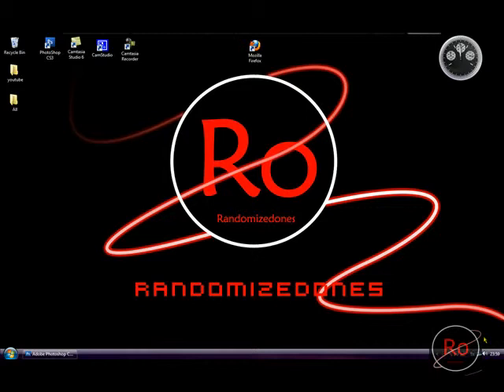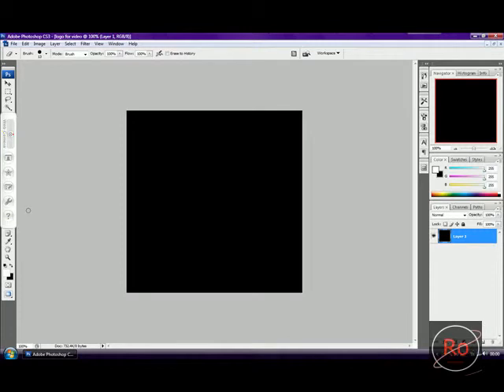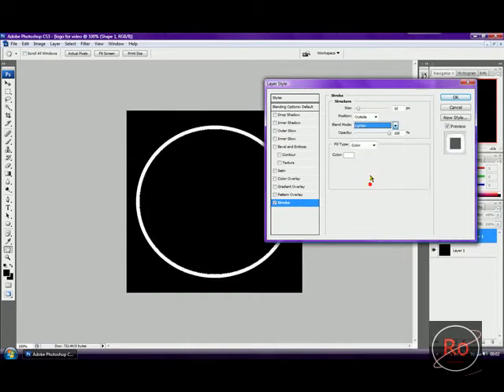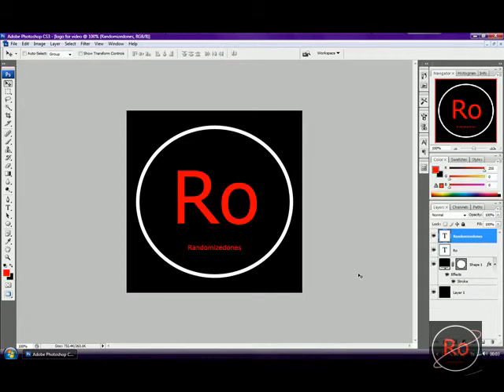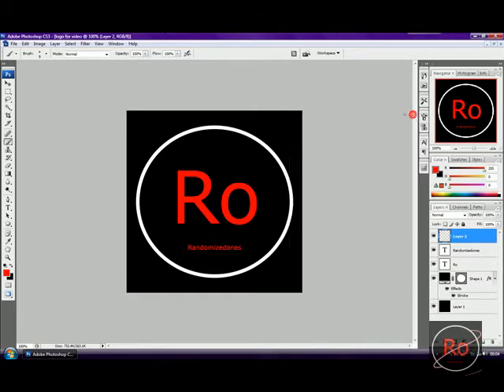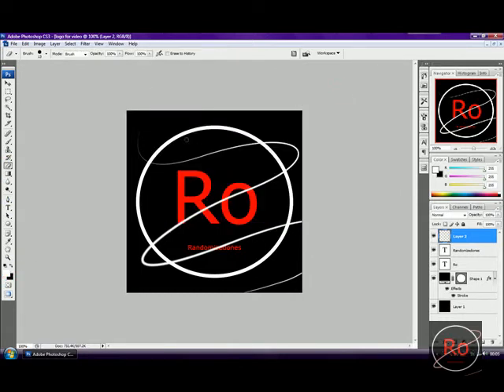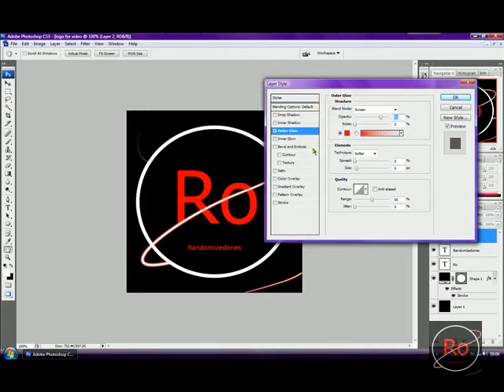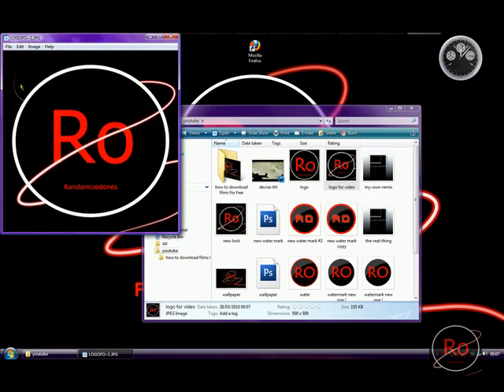how to make a logo on adobe photoshop cs3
hope this help you :)